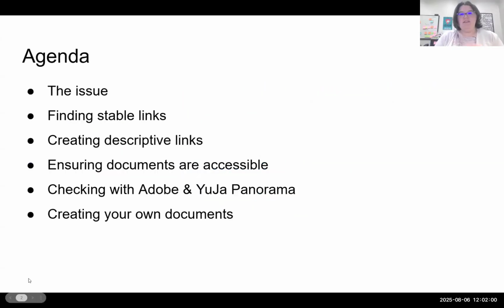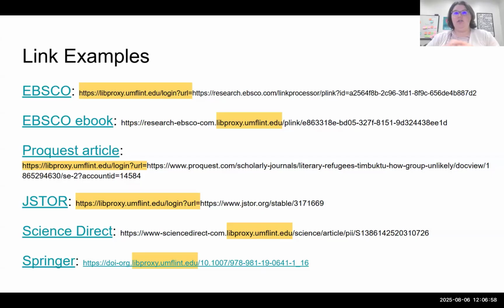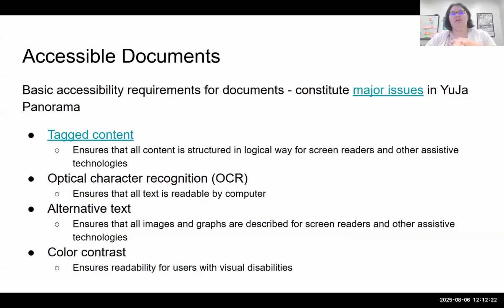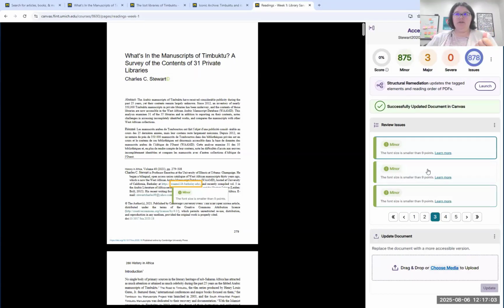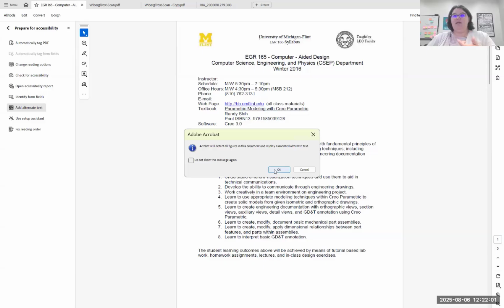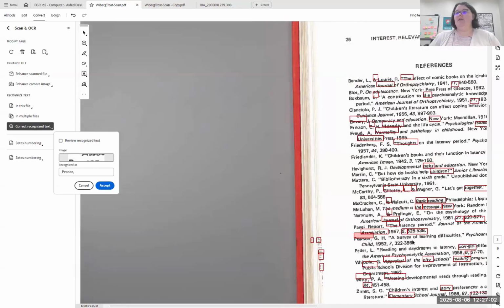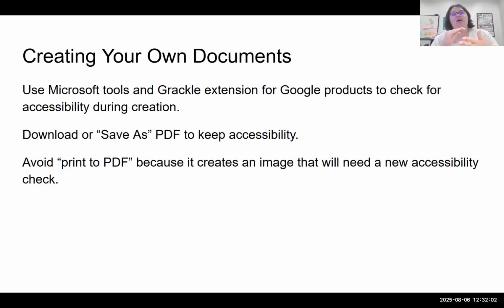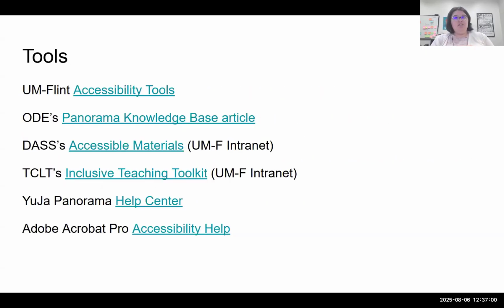Ensuring Course Readings Are Accessible to Students (S25)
This webinar covers how to ensure your course readings are accessible for students by creating descriptive links to library content, fixing PDFs you do not create, and using accessibility tools in the Google and Microsoft suites to make sure that your creations are accessible.

Chapters
The Issue 01:38
Finding Stable Links to Library Content 02:08
Create Descriptive Link 08:14
Making PDF Documents Accessible 10:45
Creating Your Own Accessible Documents 30:39
Takeaways and Tools 34:48